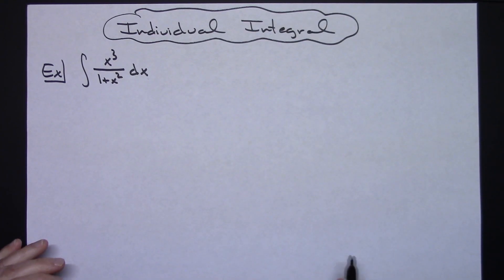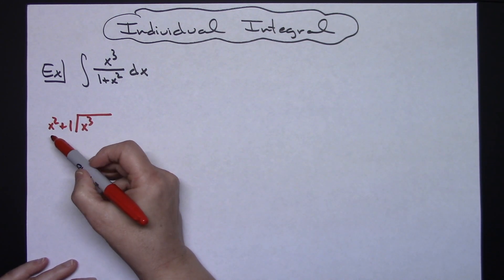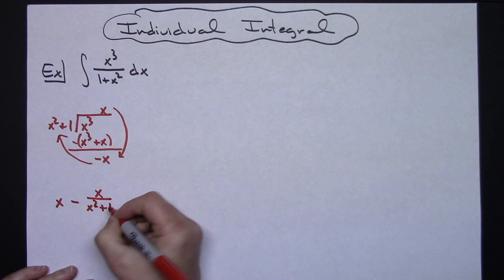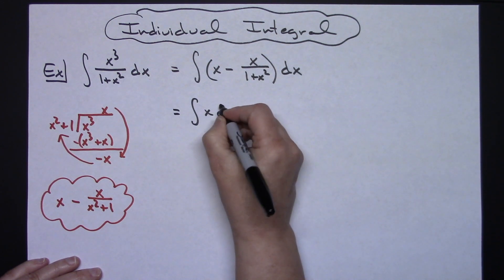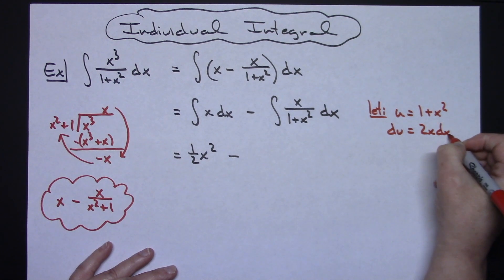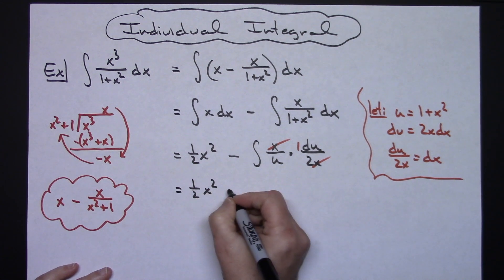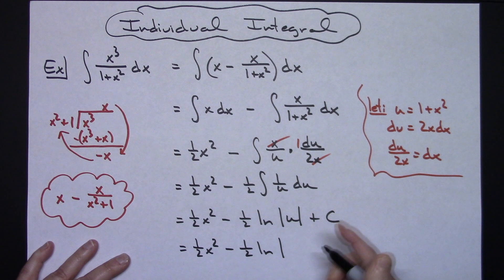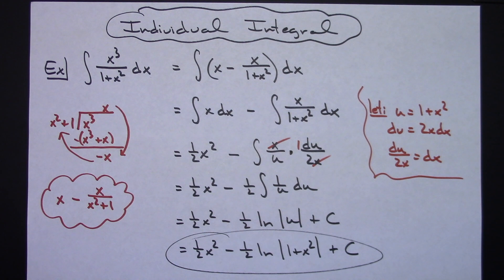Integral of x^3/(1 + x^2) ❖ Calculus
This video goes through the integral of x^3/(1 + x^2).  This type of integral would typically be found in a Calculus 1 class.